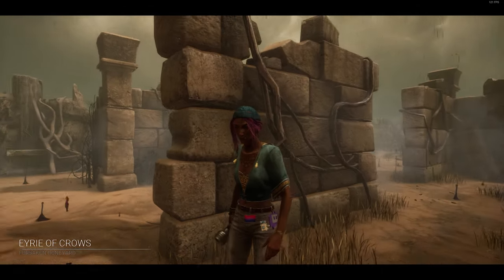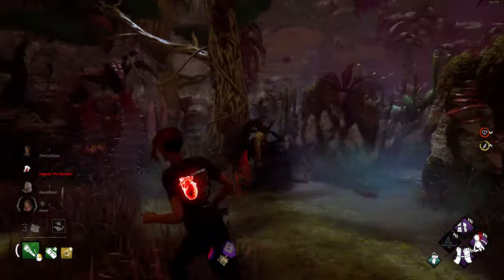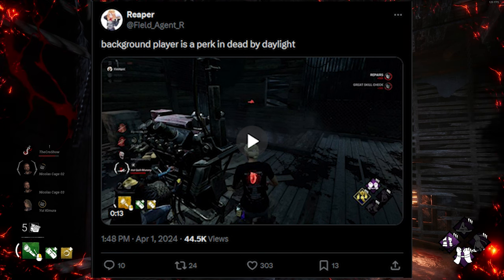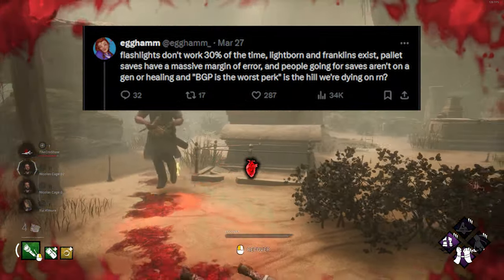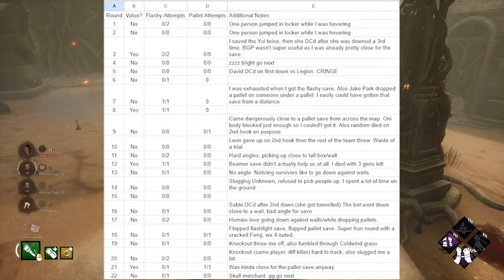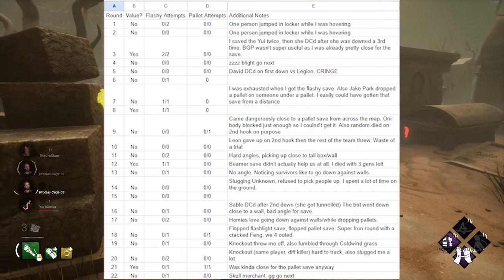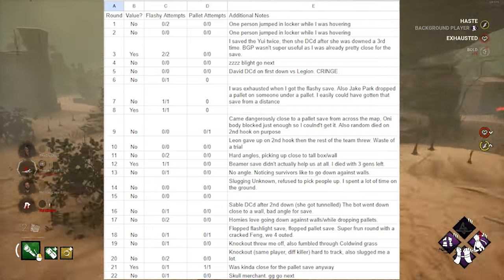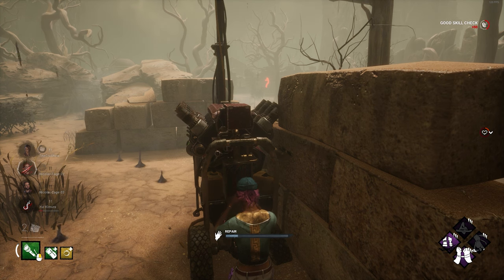Should BHVR Nerf Background Player??!! | Dead by Daylight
Apologies! Audio messed up in the first one.

I'll be most active on Twitter, Red Rank Podcast, and here on YouTube!

0:00 Introduction
01:20 Change of Plans
03:05 Background Player clip
04:00 The Reason I made this video
04:54 How Often Did I get Value?
06:59 Analyzing BGP Plays
07:50 Do you agree or disagree?
08:50 Closing Thoughts